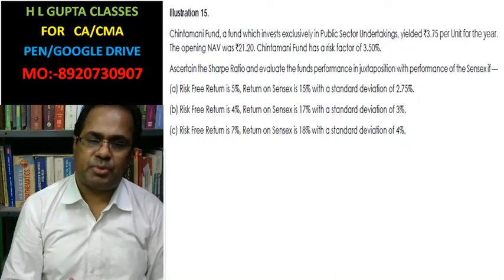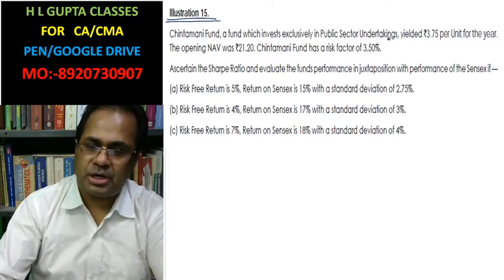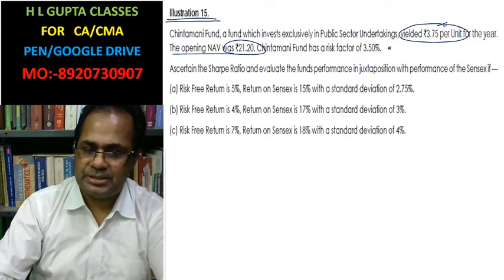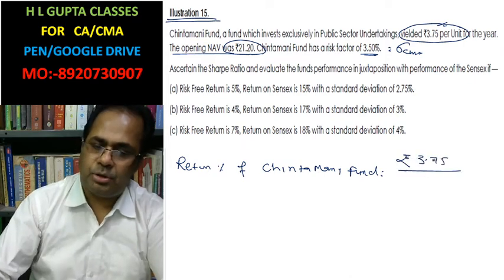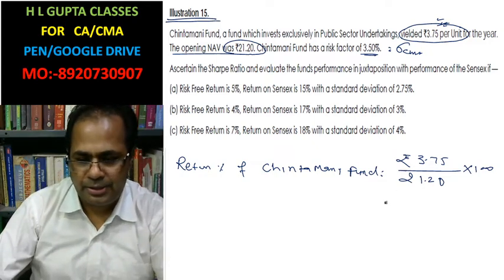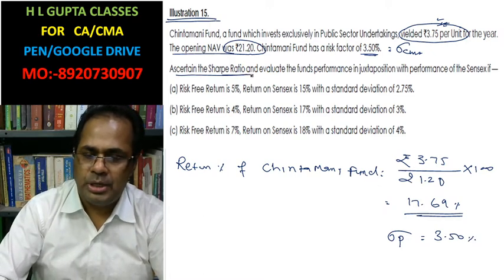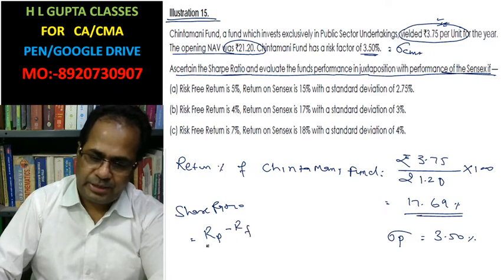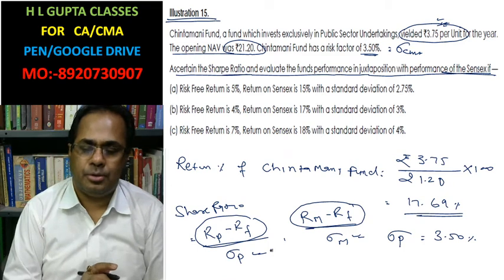MUTUAL FUND ILLUSTRATION 15, CMA FINAL SFM Pg 168 BY HL GUPTA To Buy CLS FOR CA/CMA, CA-8920730907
CA/ CMA FOUNDATION, INTER, FINAL SFM, CONCEPT OF DERIVATIVE, FORWARD AND FUTURE PRICING CONCEPT OF BINOMIAL DISTRIBUTION, THEORETICAL DISTRIBUTION
CA FOUNDATION, CA FOUNDATION STATS.  BUSINESS MATH,   CA FOUNDATION COURSES, CA
CMA FOUNDATION STATS.  BUSINESS MATH,   CMA FOUNDATION COURSES, CMA. CFA USA. FRM, ACCA. SIMA LONDON